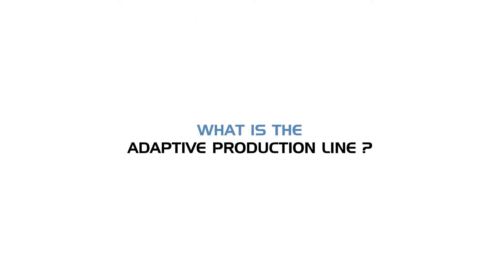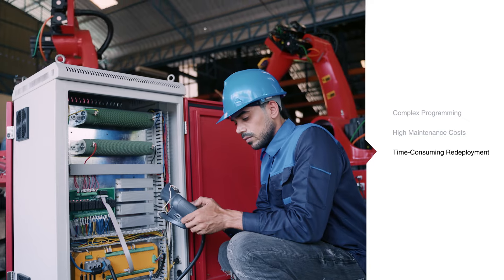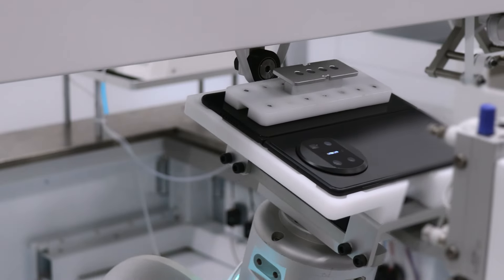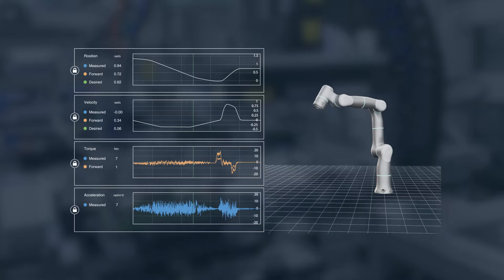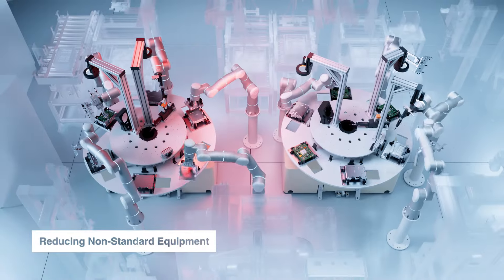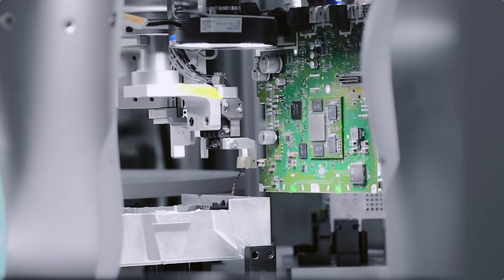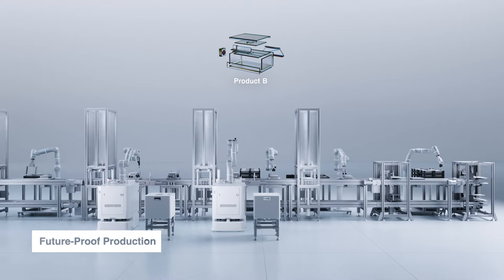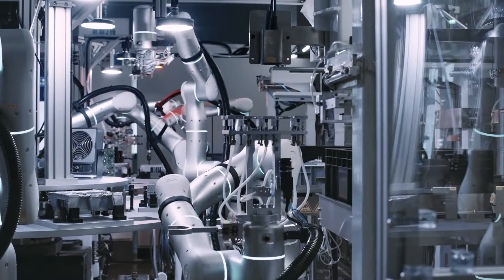Introducing Flexiv's Adaptive Production Line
Get ready for a production revolution with the Adaptive Production Line (APL)!
Powered by our very own cutting-edge Rizon adaptive robots, the APL is your ultimate end-to-end automated production solution.

✨ Delivers 20% cost savings compared to semi-automated lines
✨ Boosts efficiency and sustainability
✨ Modular, scalable, and user-friendly
✨ Enables swift and efficient retooling/reconfiguration

Discover how the APL can improve your bottom line, increase your sustainability, and revolutionize your production processes by downloading our APL whitepaper now!

Timestamp:
0:08 What is the Adaptive Production Line?
0:32 The Adaptive Advantage
0:49 Higher Automation Rates
01:01 Achieve Production Perfection
01:14 Data-Driven Excellence
01:31 Reducing Non-Standard Equipment
01:44 Versatility Meets Modularity
01:51 Dynamic Workload Balancing
02:04 Future-Proof Production
02:28 Improved Bottomline